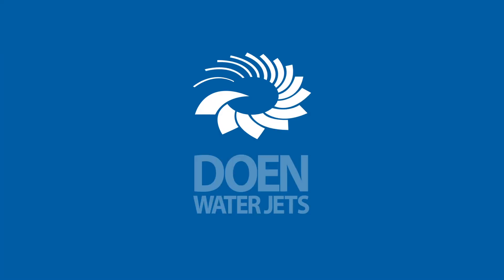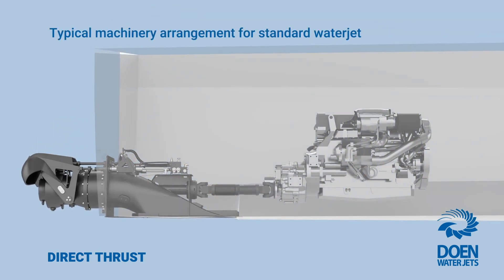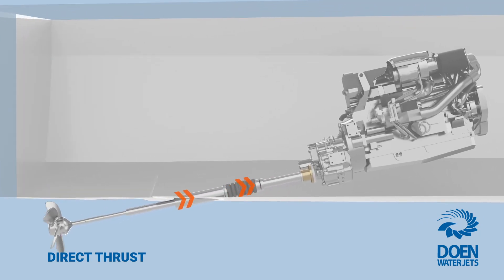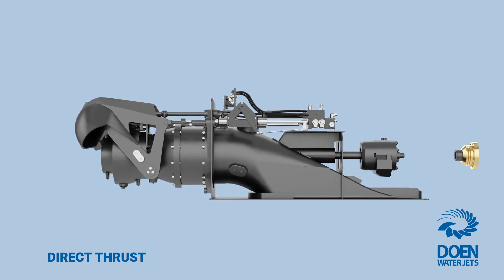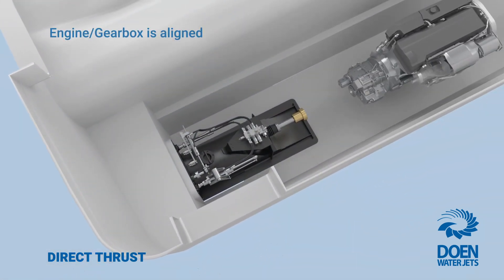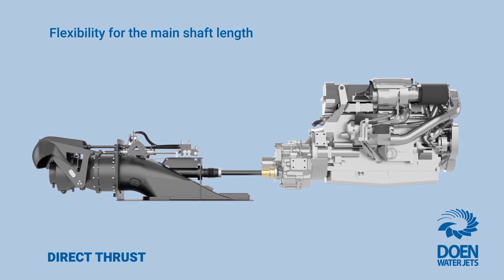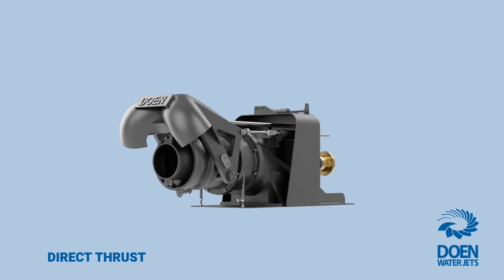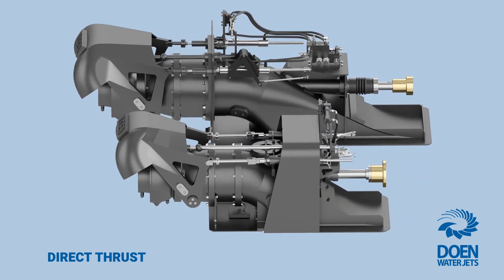Direct Thrust Waterjet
Simplified driveline, lower life-cycle costs, and less maintenance

Our Direct Thrust (DT) waterjets have the impeller’s main shaft arranged to thrust
directly to the gearbox, just like a conventional propeller arrangement. The DT variant is
available on the majority of our waterjets.
DT waterjets are mechanically simpler and more cost-effective to operate and maintain
than competing systems because they eliminate the need for any waterjet thrust bearing
system and intermediate shafting. In addition, they require less longitudinal space than
conventional waterjets models, so they offer even more installation flexibility.